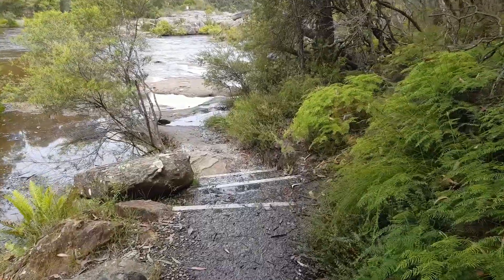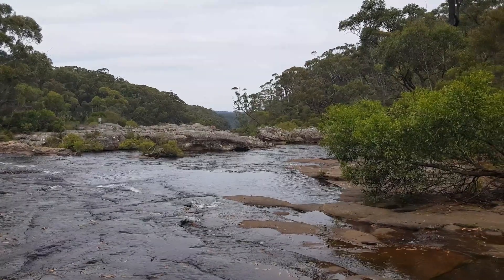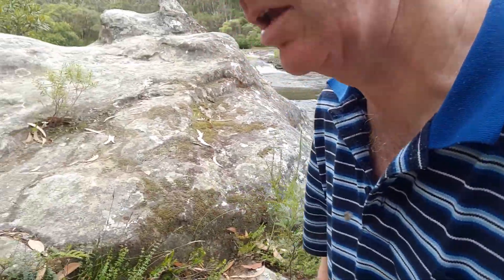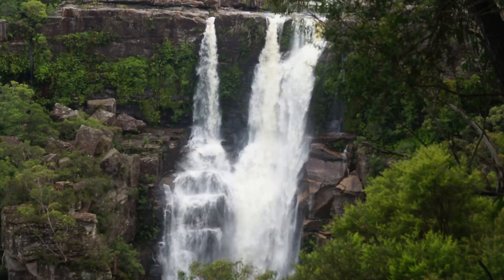West Of Wollongong Exploring The Budderoo National Park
Come on an adventure with the Roaming Raineys to The Budderoo National Park in the Southern Highlands of NSW as we explore waterfalls, lookouts and visit Blue Pool for a swim.

JOIN our YouTube channel to gain access to behind the scenes footage, bloopers, live locations, discounts on merch and more!

Tracks on this episode:
I-Love-You-Gramdma804
Playground-fun-12
Cotton-Candy-1094
Lazy-Afternoon-812
Magical-Moments-813